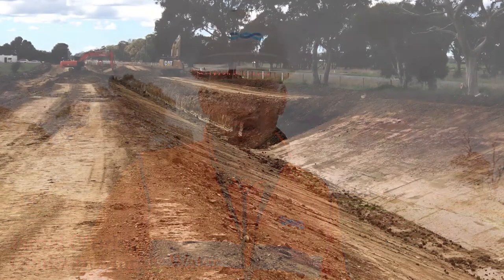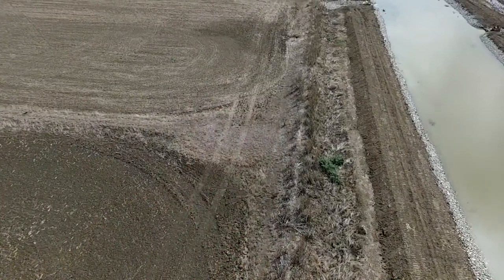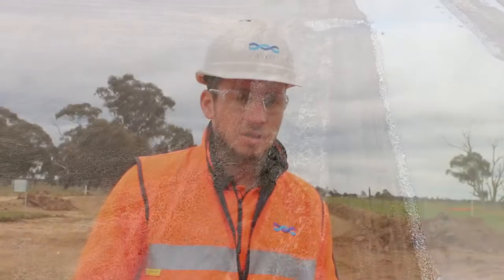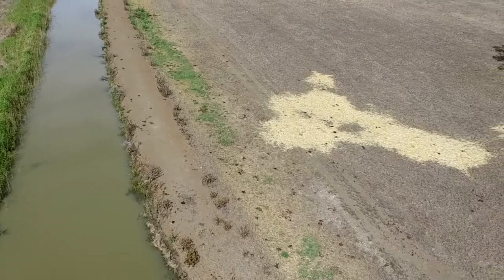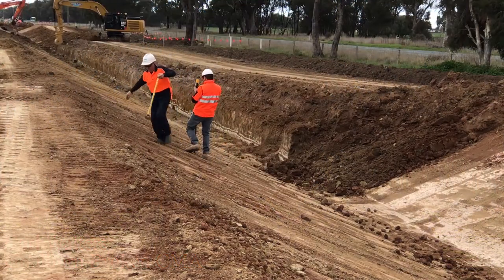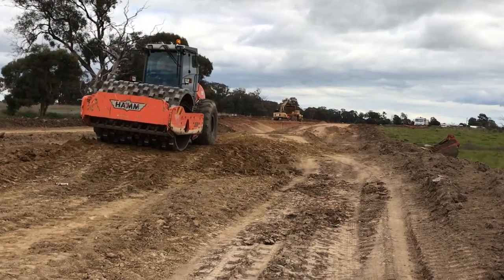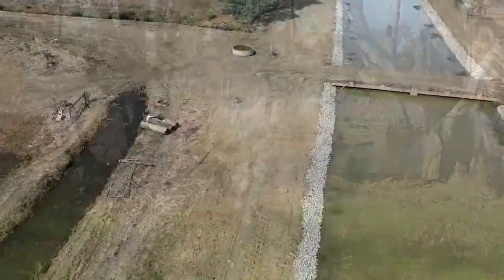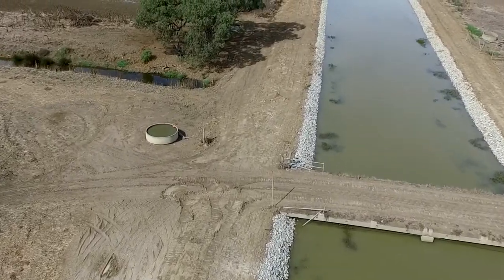Drones for Drains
Drones are quickly becoming a crucial tool in the building of irrigation drains. Goulburn Murray Water has invested in drone technology and used it in recent works on the Stanhope drain, west of Shepparton.